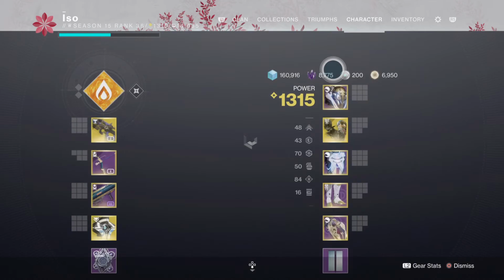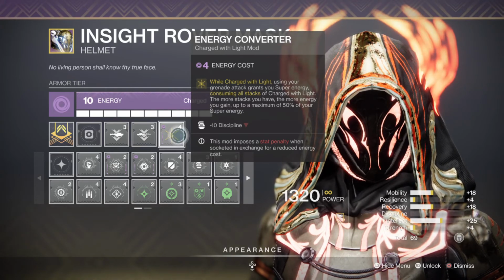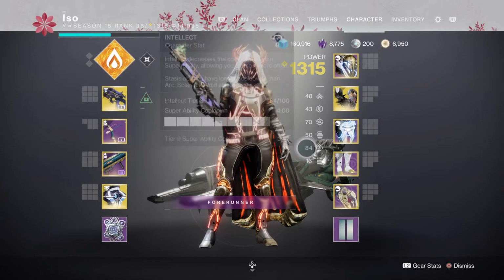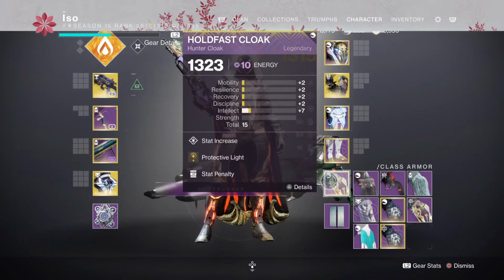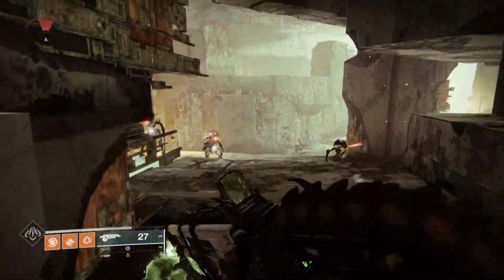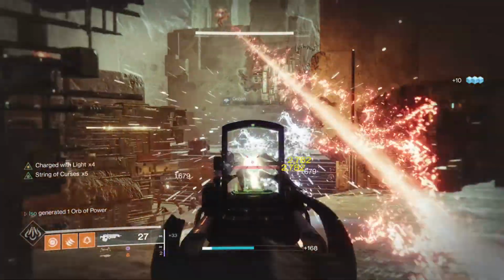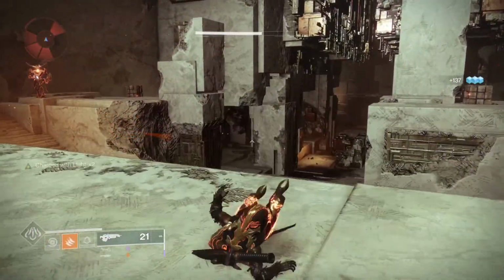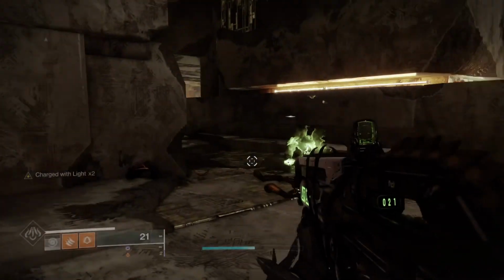Energy converter is kinda useless (with shards)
I guess radiant dance machines is the way to go with blade barrage